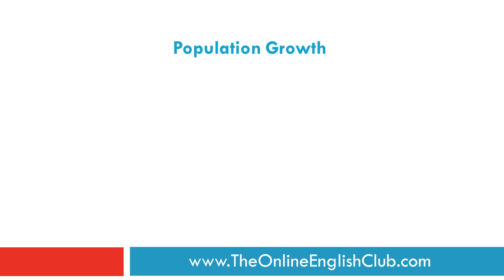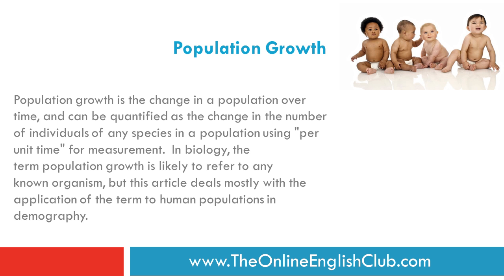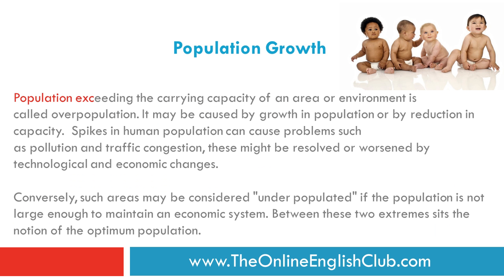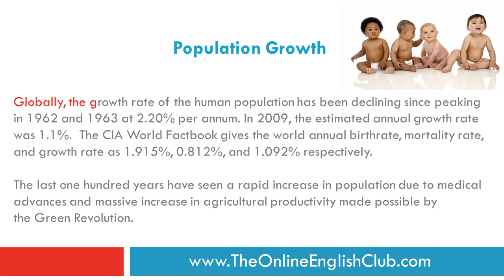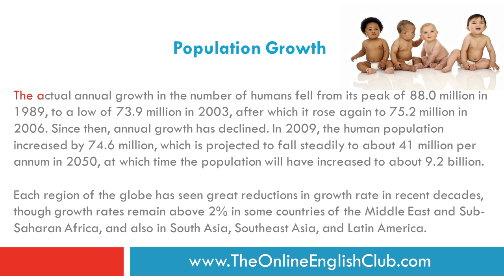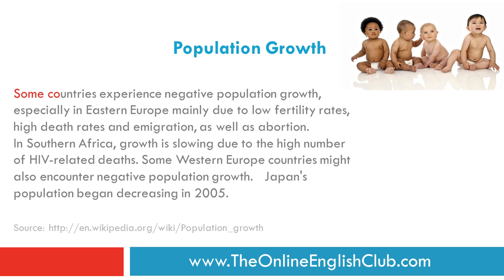IELTS Reading Practice - Population Growth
The aim of this lesson is to improve listening comprehension and expand vocabulary.  Listen and read along with the video.  Look up any words you don't know.

Population growth is the change in a population over time, and can be quantified as the change in the number of individuals of any species in a population using "per unit time" for measurement. In biology, the term population growth is likely to refer to any known organism, but this article deals mostly with the application of the term to human populations in demography.